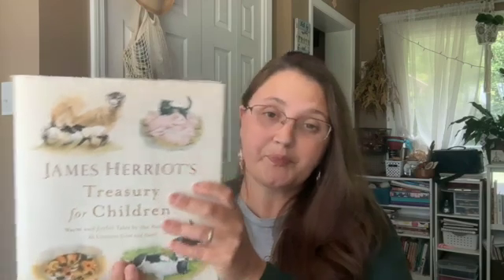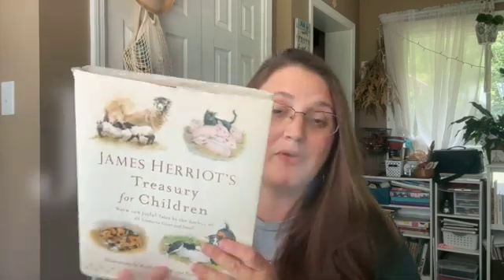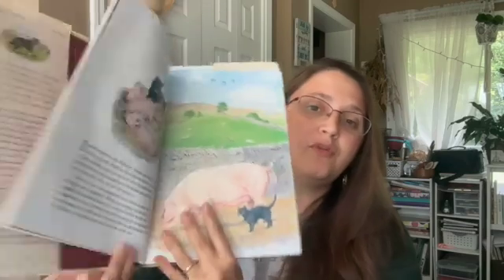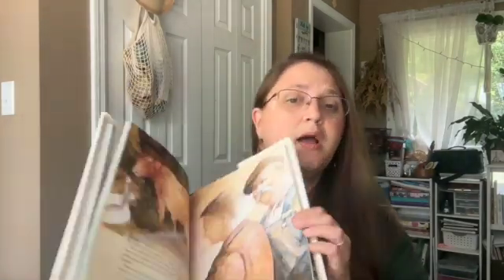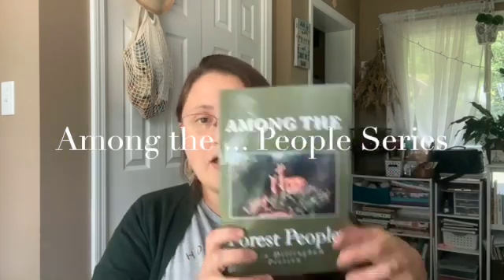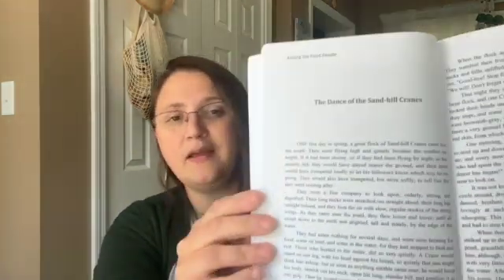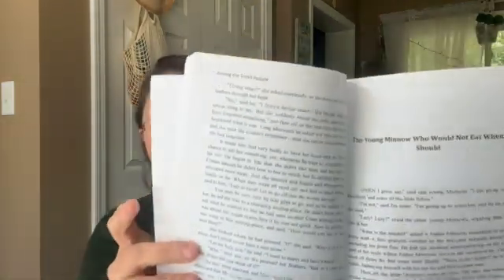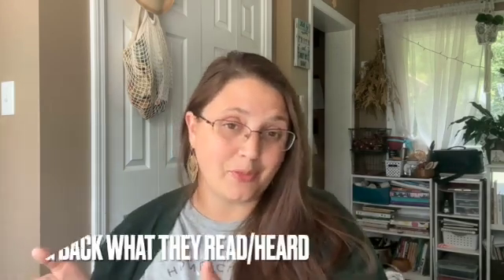Favorite Nature Lore Books | Charlotte Mason Elementary Science | Elementary Nature Study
Today I'm sharing our 4 favorite series of nature lore for the elementary years.